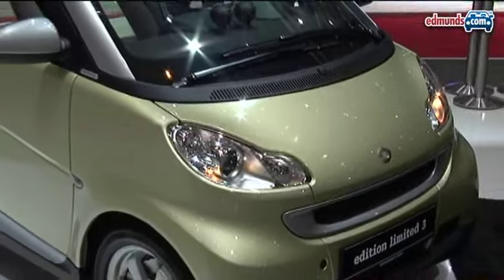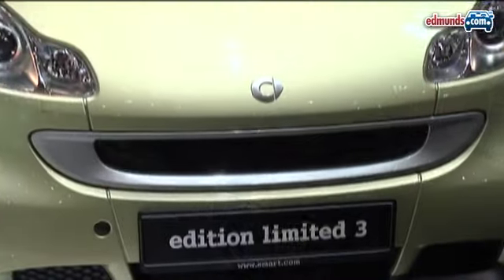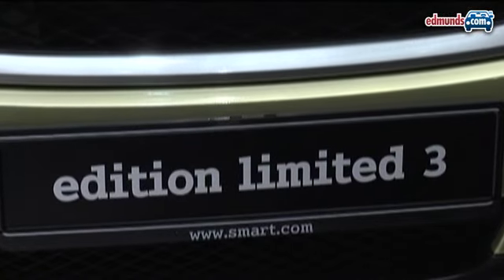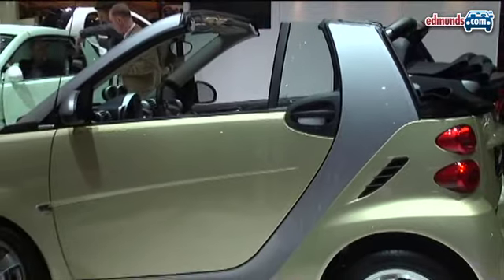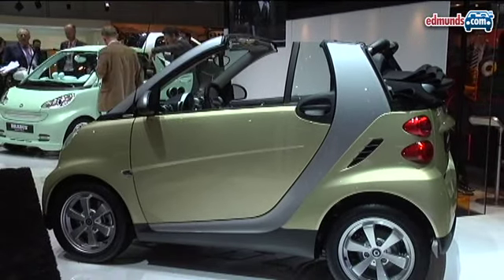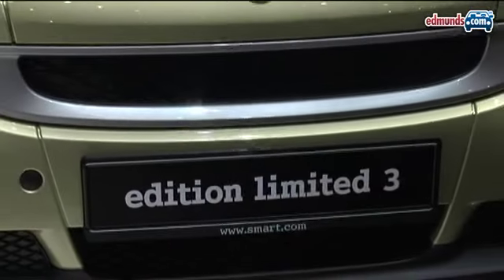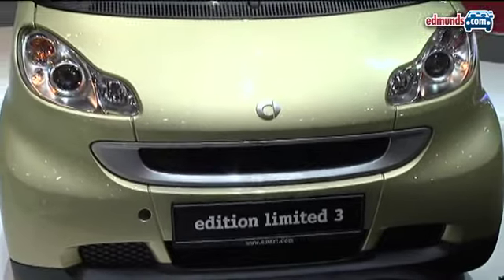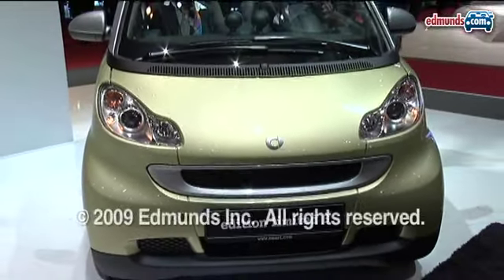Smart Fortwo Edition Ltd Hybrid | 2009 Geneva Auto Show | Edmunds.com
Smart said it is going for a "springlike" feeling with its Smart Fortwo Edition Limited Three, which is set for a world debut at the 2009 Geneva Auto Show. The special-edition vehicle boasts a melon green metallic paint job and will be built as a limited series, said the automaker.

The Smart Fortwo Edition Limited Three will start at the U.S. equivalent of $19,794 for the coupe model and $23,684 for the cabrio when it goes on sale in Europe.

Standard features include micro hybrid drive and an automatic start-stop system. Control electronics shut down the 71-horsepower engine when the driver brakes and the vehicle's speed falls below 5 miles per hour. The engine starts again when the driver releases the brake.

The cabin gets fabric in melon green with brown accents.

Power steering, heated seats, a lockable glove compartment and a sound system with five speakers and MP3 interface are optional.